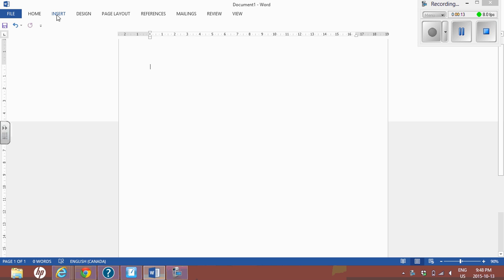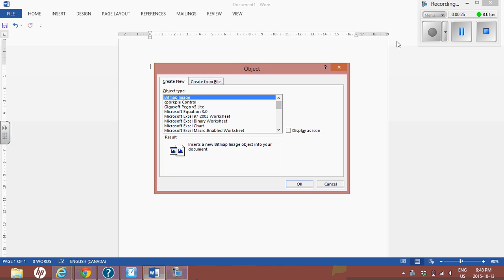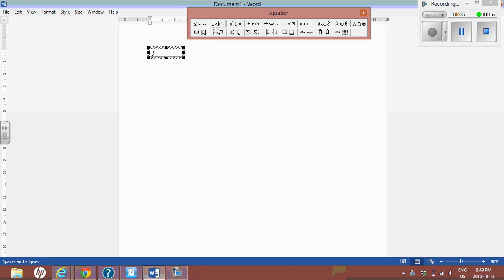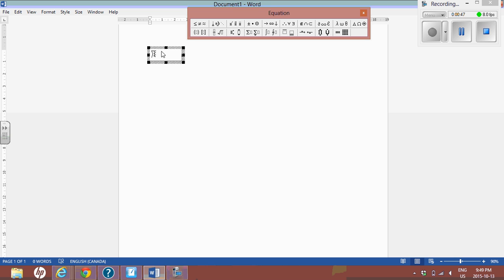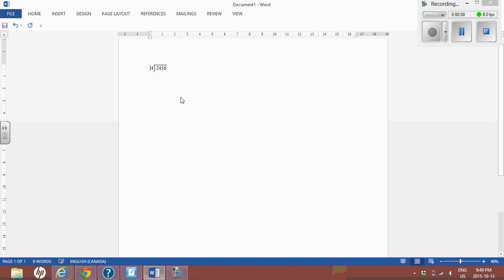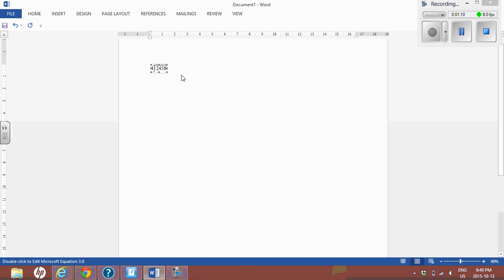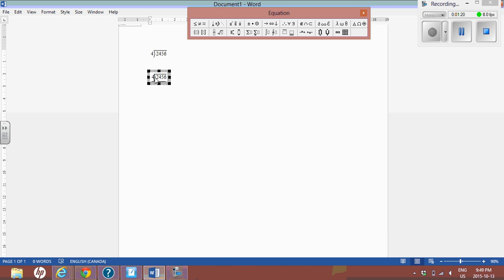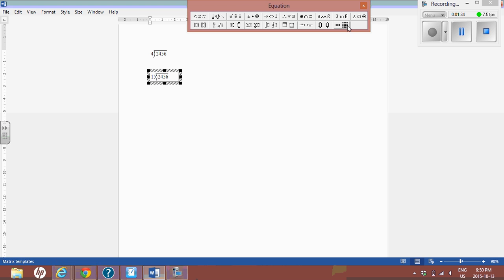Equation Editor: Long Division Microsoft office word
This video will show you how to type in Long division questions into Microsoft word.